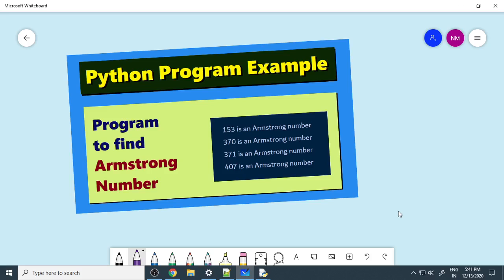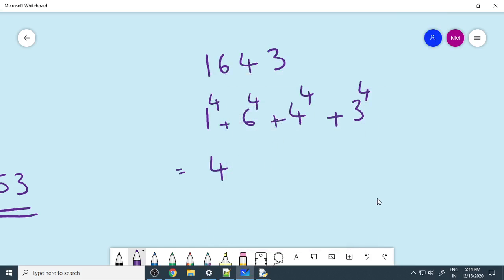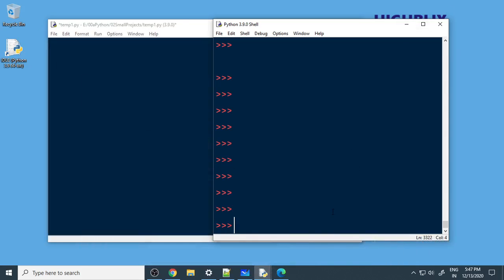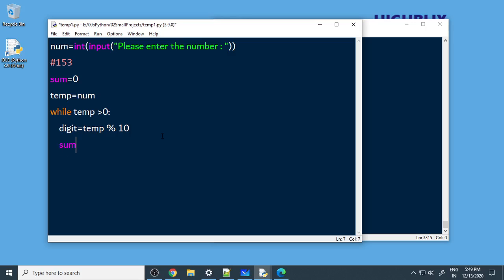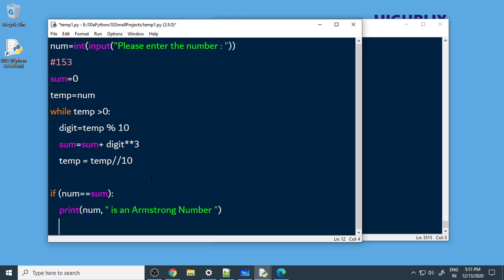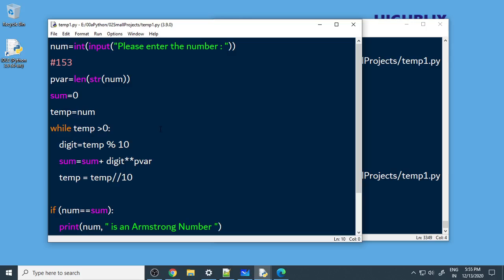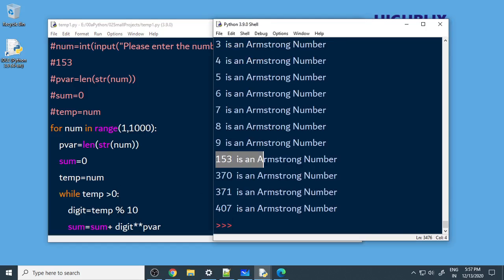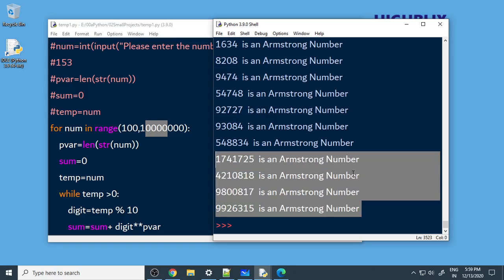Python program to check armstrong number - also to find upto given number ppe 112 | Highblix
Learn Python - Python Program Examples -  PPE